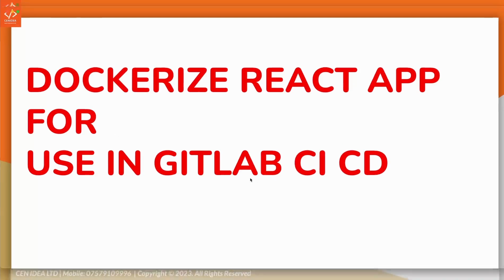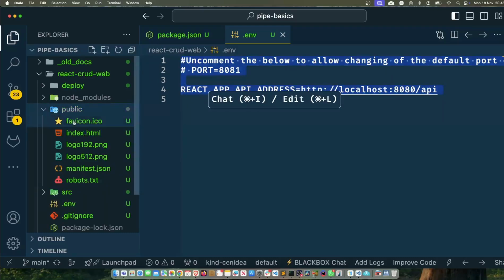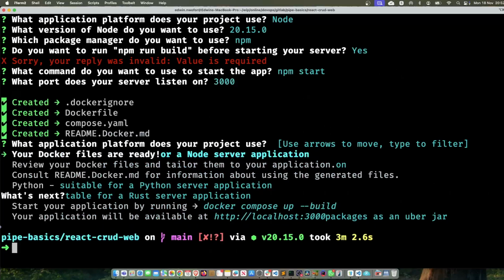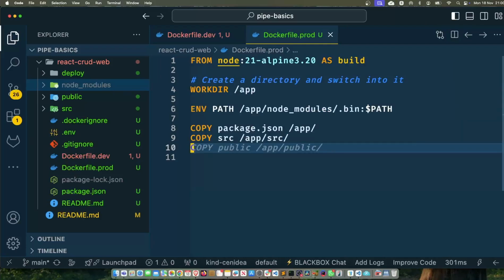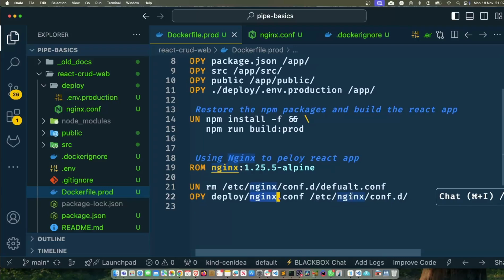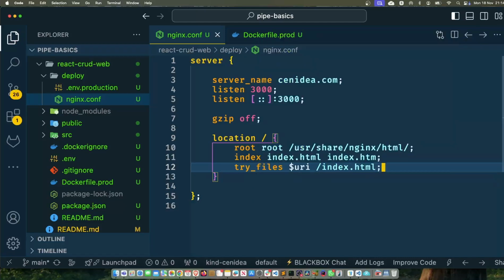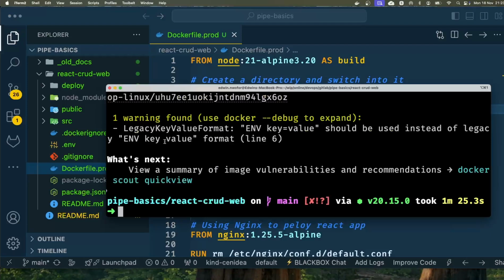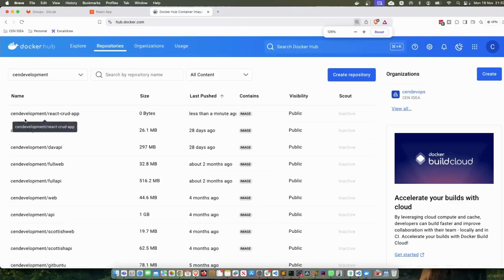🚀How to Dockerize a React App with NGINX for CI/CD Pipelines | GitLab CI/CD Series Ep. 06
Welcome to Episode 6 of our GitLab CI/CD Series, where we dive deep into dockerizing a React application to run on a NGINX web server inside a Docker container! This is a crucial step as we build the foundation for automating our deployment pipeline using GitLab CI/CD in future episodes.

If you've ever wondered how to efficiently deploy a React app in a production-ready environment, Dockerizing it with NGINX is the perfect solution! In this video, we’ll walk you through the entire process from start to finish, setting up your app to be easily deployed in Docker containers.

In this episode, you’ll learn:
How to Set Up Docker: Install and configure Docker on your local machine.
Creating a Dockerfile for React: Step-by-step guide on writing a Dockerfile to build and serve your React app in a container.

Using NGINX to Serve React: Why NGINX is a great choice for serving static files and how to configure it properly to serve the production build of your React app.
Optimizing the Docker Container for Production: Tips for optimizing your Docker image, improving performance, and reducing the size of your container.
Building & Running the Docker Container: See how to build your Docker image and run your container locally to verify everything works as expected.
Preparing for CI/CD Integration: This dockerized app will serve as the base for automating your deployment pipeline in the next episode using GitLab CI/CD.
By the end of this tutorial, you’ll have a React app running inside a Docker container with NGINX as the web server, ready for integration into your CI/CD pipeline. This sets the stage for the next episode, where we’ll automate the deployment and delivery process using GitLab CI. 🚀

Why Dockerize a React App with NGINX?
When you use Docker to containerize your app, you create a self-contained environment where your app and its dependencies are bundled together. This means you can run the app anywhere without worrying about compatibility issues. By pairing Docker with NGINX, you can serve your React app as static files in a highly efficient and scalable manner. NGINX is an industry-standard web server known for its high performance, which makes it perfect for production environments.

This tutorial is a perfect fit for:

Frontend developers looking to understand Docker and NGINX deployment.
DevOps enthusiasts who want to build efficient CI/CD pipelines.
React developers preparing their apps for production and automation with GitLab CI.
Here's the step-by-step breakdown:
1. Dockerizing the React App:
Setting up Docker: Install Docker and make sure it's working.
Create the React build: We’ll run npm run build to create a production build of your React app.
Writing the Dockerfile: Learn how to write a Dockerfile that will:
Use an official Node.js image to build the React app.
Copy the build output into an NGINX server to serve it as a static site.
2. NGINX Setup for React:
Configure NGINX: We’ll configure NGINX to point to the build folder of your React app, ensuring it serves the files correctly.
Adjust NGINX settings: Learn how to modify the NGINX configuration for optimal performance, including caching, routing, and error handling.
3. Build and Run the Docker Container:
Build the Docker image: Run docker build to create the image.
Run the container locally: Learn how to run your Docker container and access the React app via a web browser to ensure everything is working.
4. Preparing for GitLab CI/CD:
The final Dockerized app will be used in the next episode to show how to automate deployments with GitLab CI/CD pipelines. This is a key milestone in setting up a fully automated deployment pipeline for your React app.

🔔 Subscribe and hit the bell icon to be notified when the next episode drops, where we’ll take this dockerized app and integrate it into a GitLab CI/CD pipeline to automate deployments. Don't miss out on learning how to supercharge your DevOps workflow!